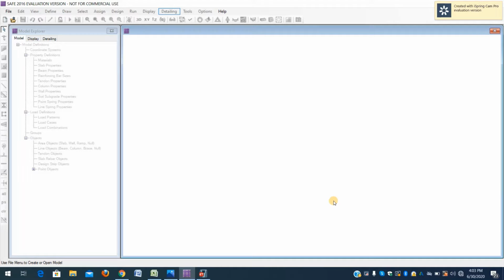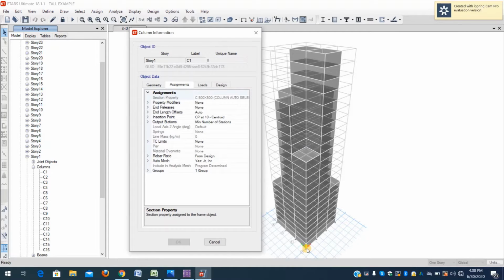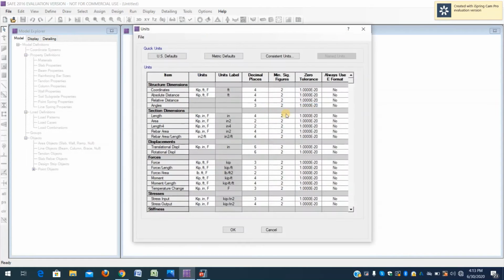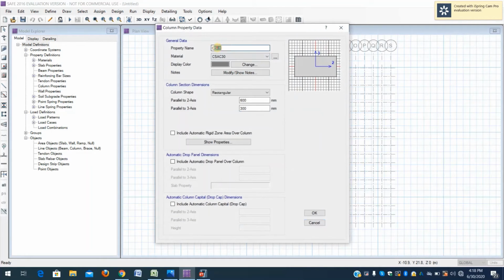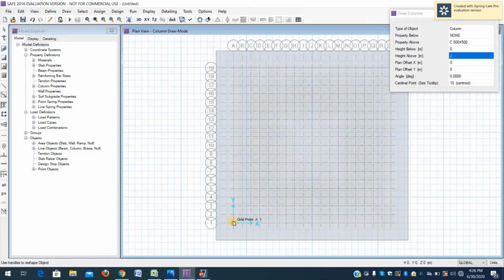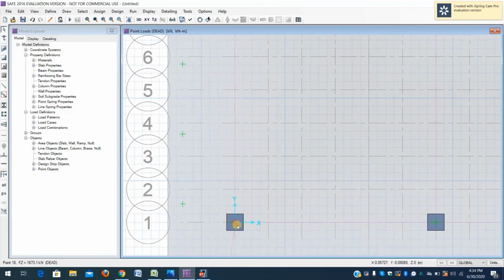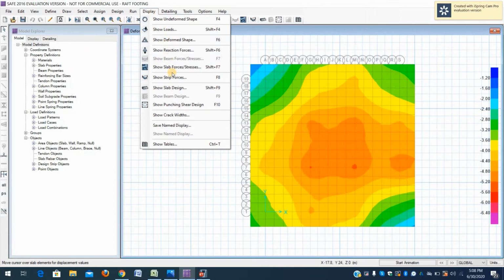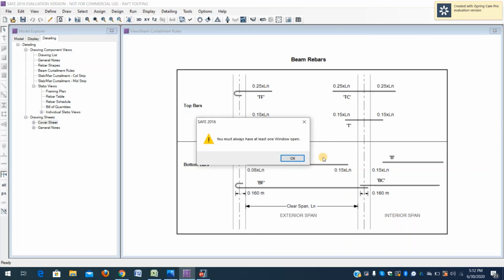Foundation Design - Project assignment for Skyfi Labs online course - by Devunuri Nikhil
This video is made by Devunuri Nikhil of MGIT College, Hyderabad as part of the final assignment of Foundation Design course from Skyfi Labs. The Foundation Design Project online course video tutorials from Skyfi Labs was used to complete this project.